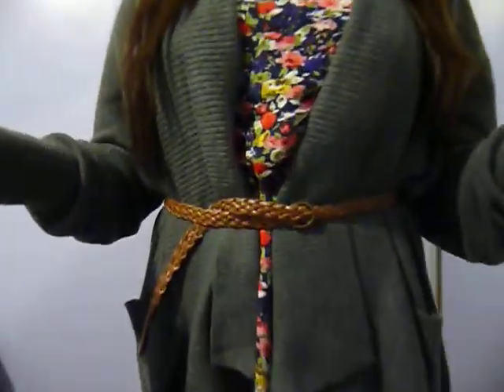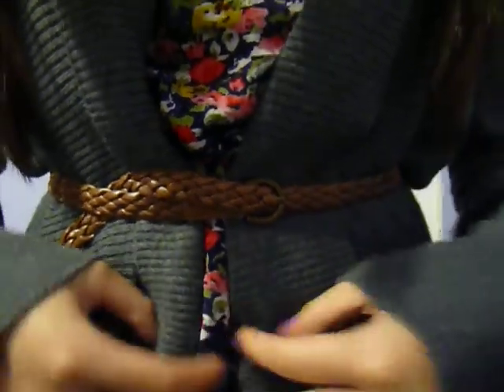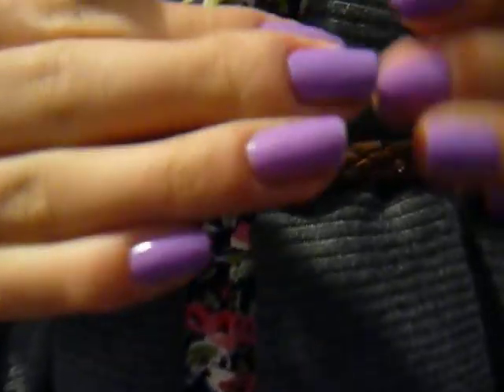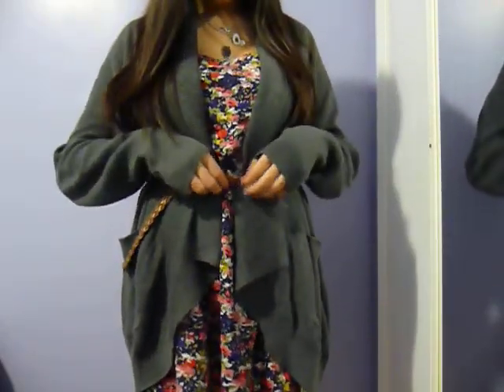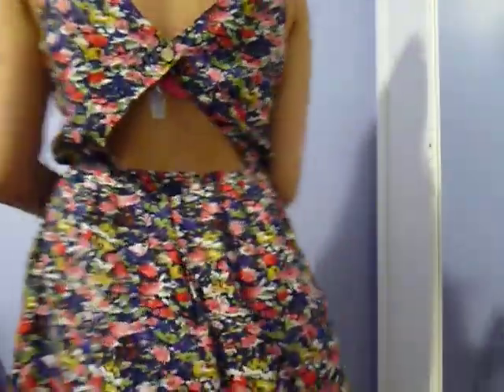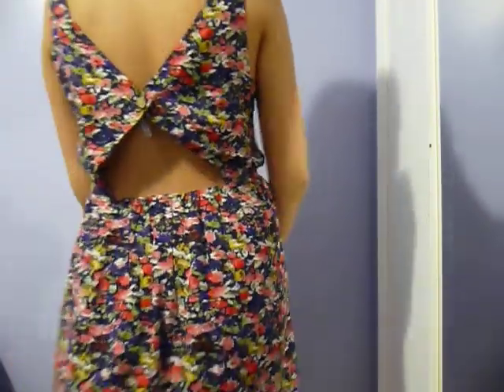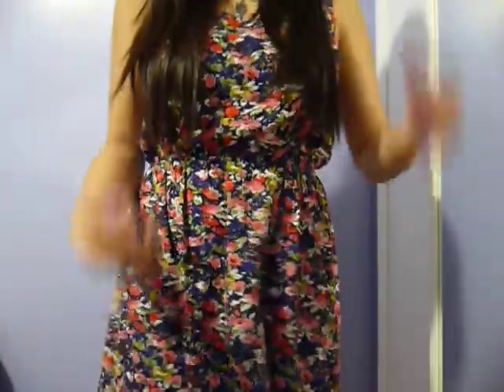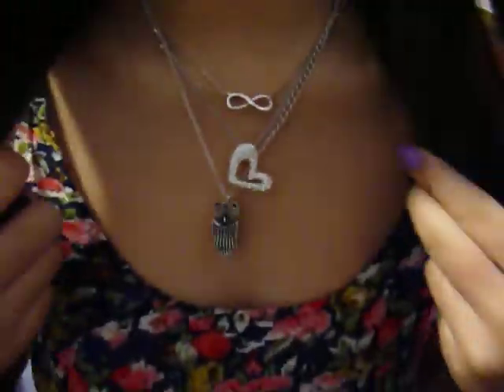Outfit Of The Day! Family Barbecue!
Comment for any requests or questions & I'll be sure to get back to you ASAP!

Dress: Forever 21
Belt: Forever 21
Cardigan: Plenty
Owl Necklace: Claires
Heart & Infinity Necklace: Gift
Nails: Essie- Play Date

- FashionForGirlss xox